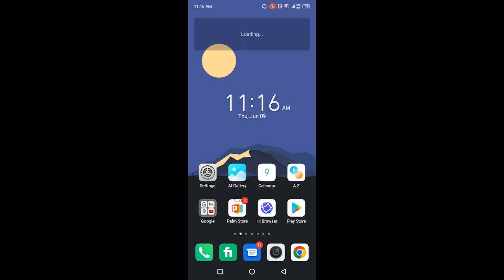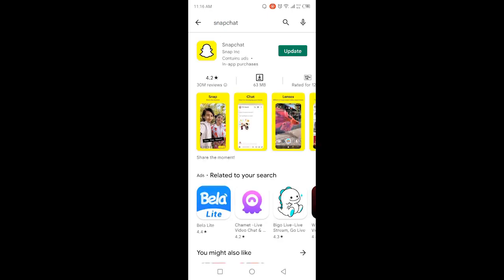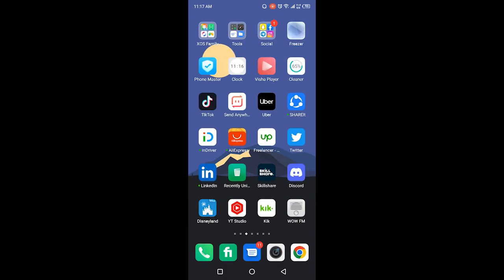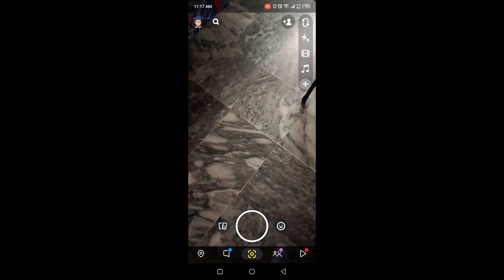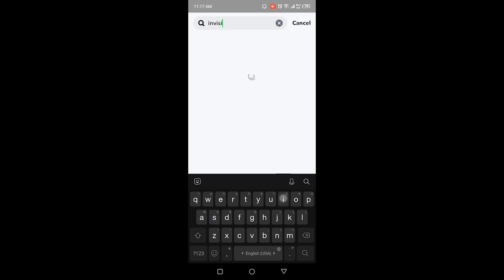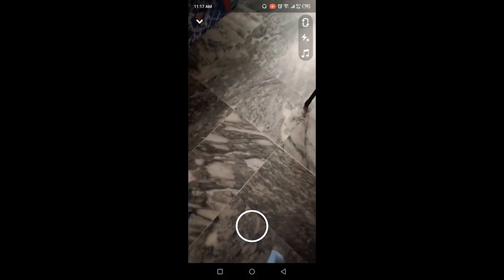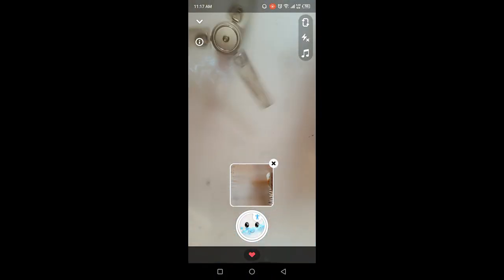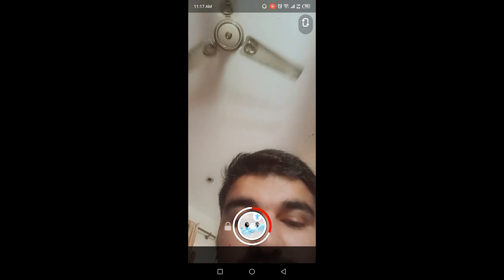How to use invisible filter on snapchat 2022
In this video I am going to show you How to use invisible filter on snapchat 2022.